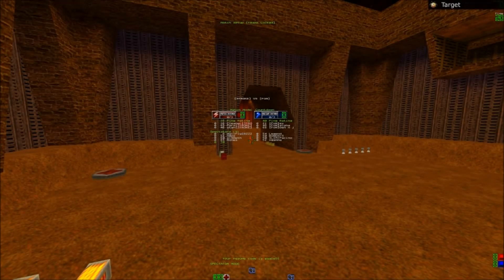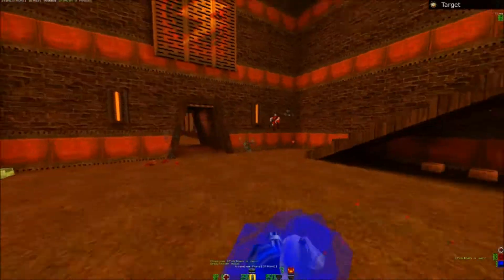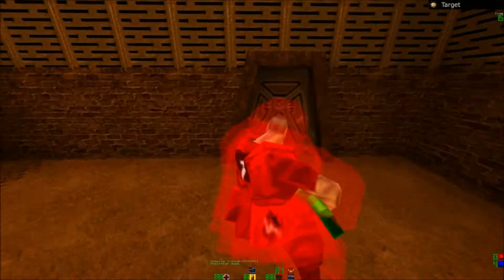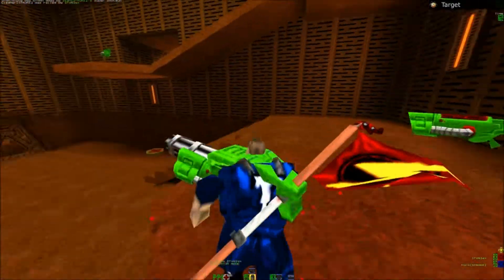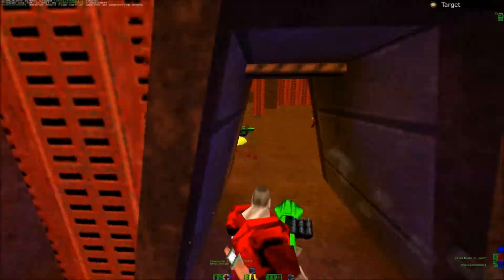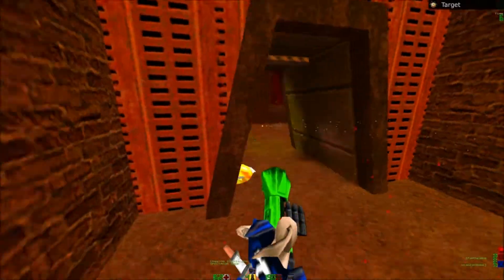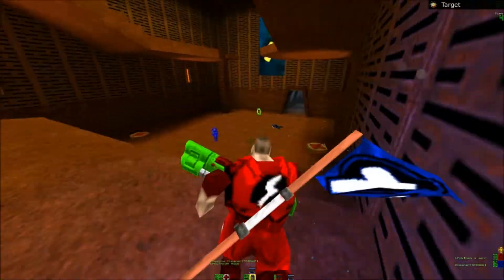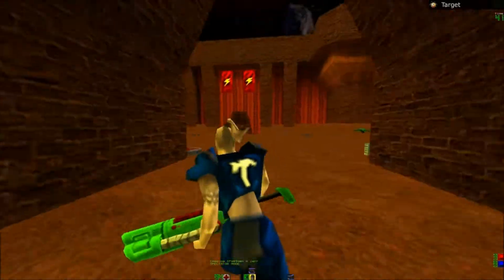Quake 2 CTF -- Stroke vs FoN Game 2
Game 2 between Stroke and Freaks of Nature. Map is Bletey's Blues. Demo recorded by Alka and commentated by Targe+